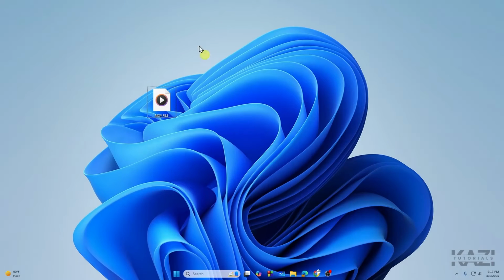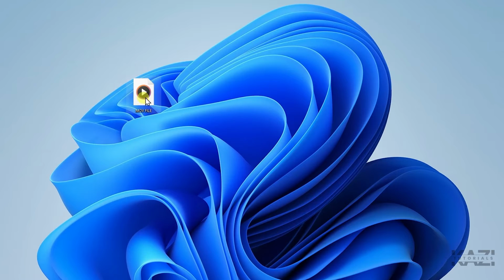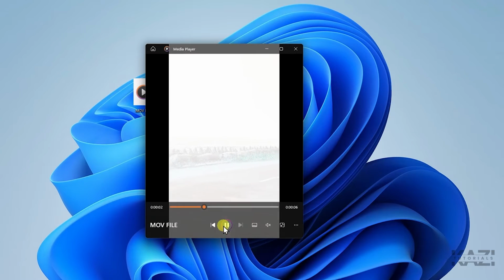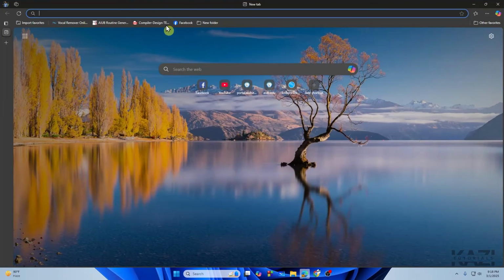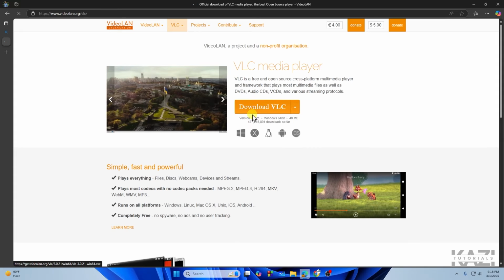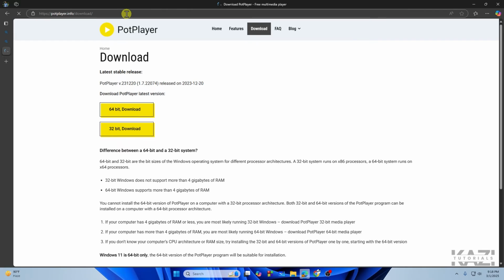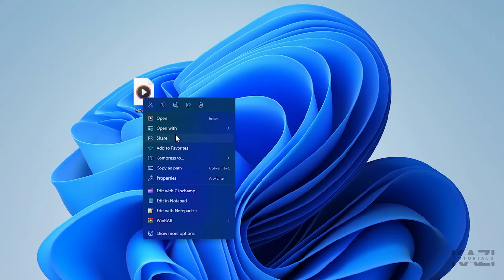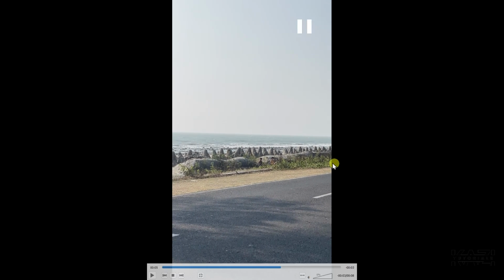How to Play MOV Files On Windows 11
Hey Everyone, Welcome to Kazi Tutorials! In this video, I'm going to Show you how to play mov files on windows 11.